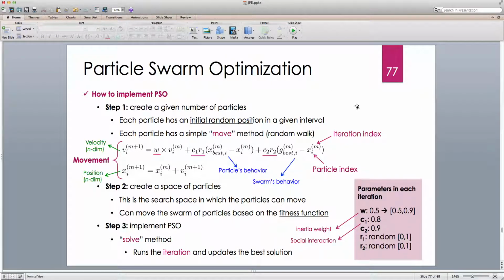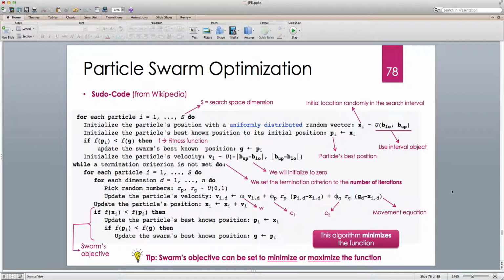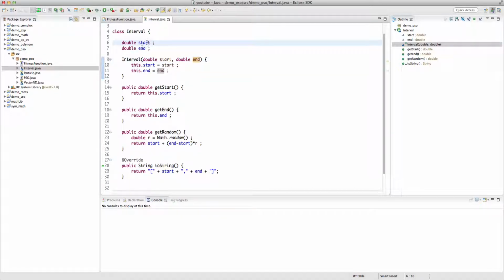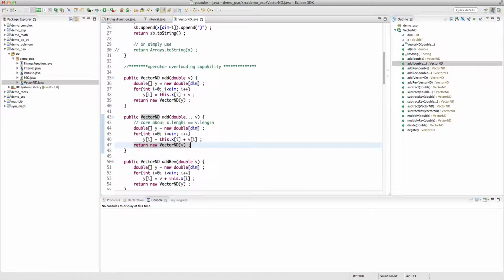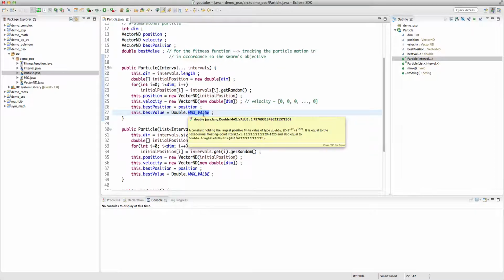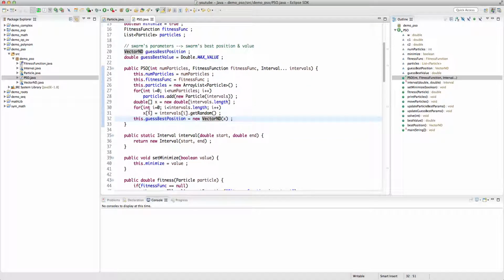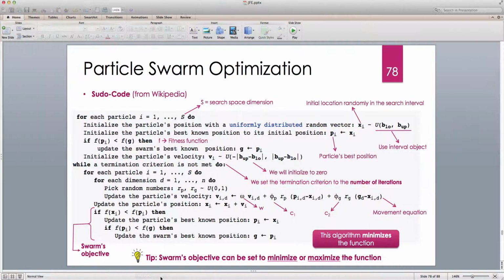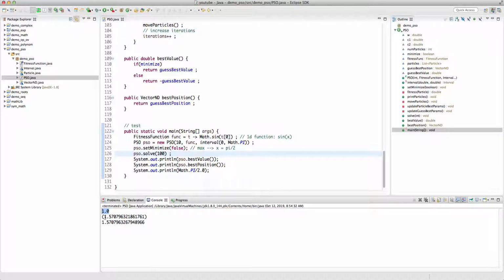Java for Scientific Computing: Particle Swarm Optimization -- Part 2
In this tutorial, I discuss the actual implementation of the particle swarm optimization in java. The implementation is based on the pseudocode from Wikipedia: